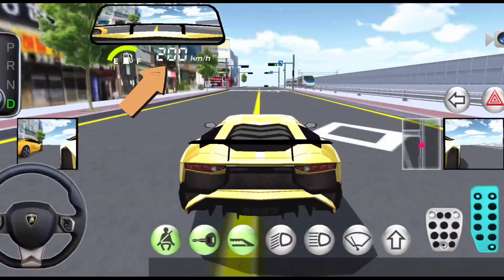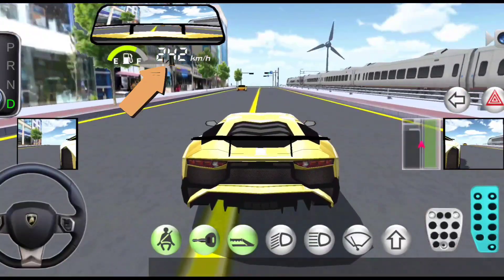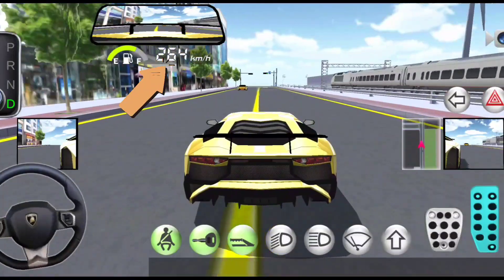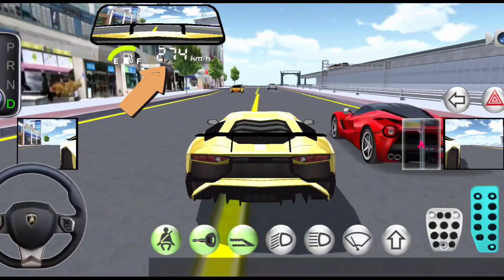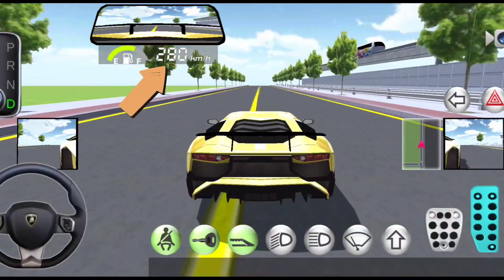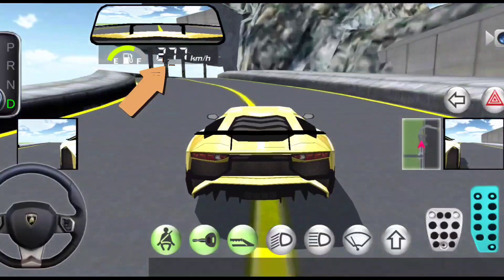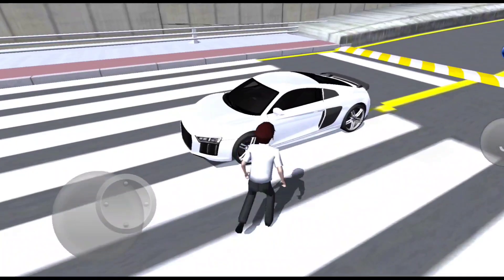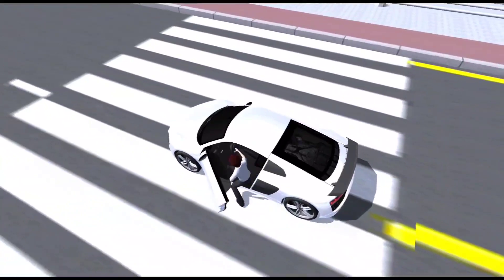3D driving class | Lamborghini Aventador SV vs Audi R8 Top speed challenge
Hey guys, here is my new video. in this video i am showing you Top speed of Lamborghini Aventador SV vs Audi R8 in 3D driving class. watch till end to see the winner 🏆

pls watch till end 🥺

Game name:
3D driving class
Available on PlayStore & IOS

 i have made a lot of effort in this video so please watch till end 🥺

Note: this video is made for fun so don't get offended or offend other games. i respect all games equally. and all are best at their places.

support me!